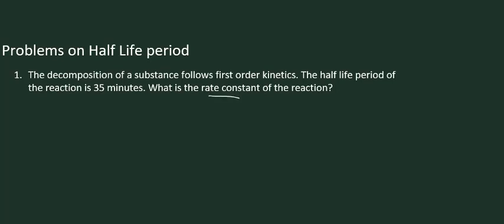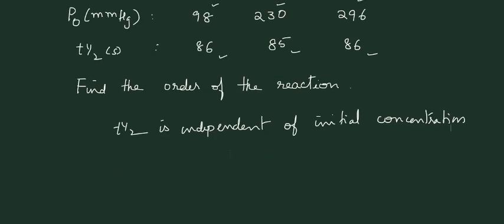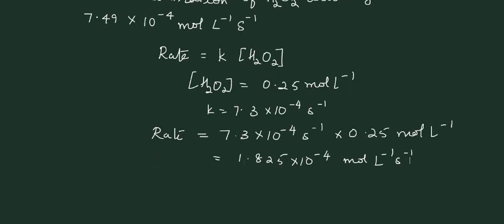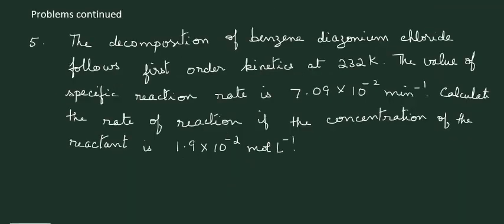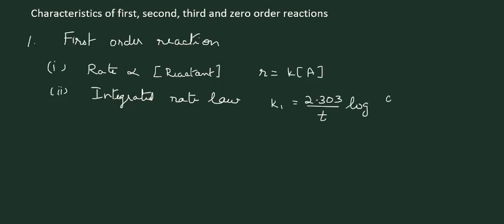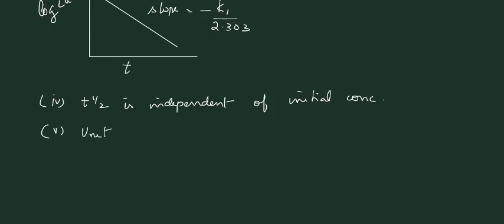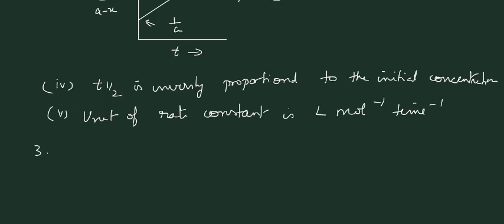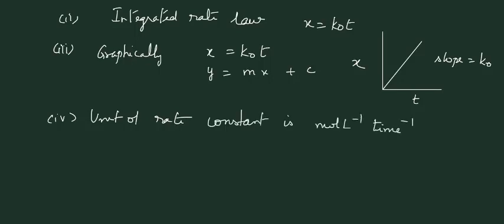Lecture 6 Chemical Kinetics